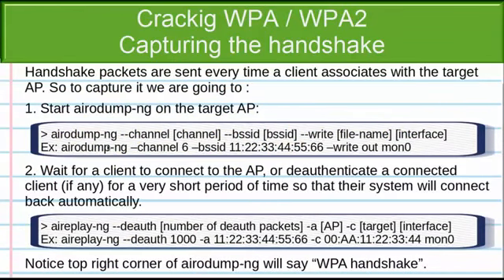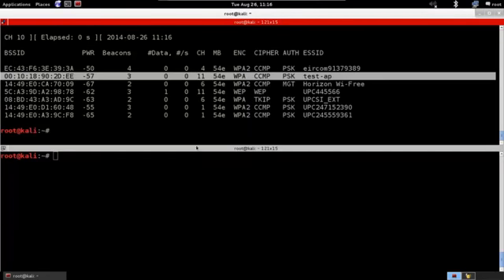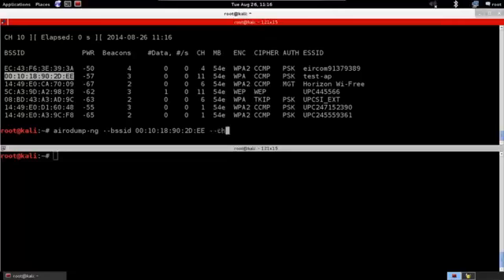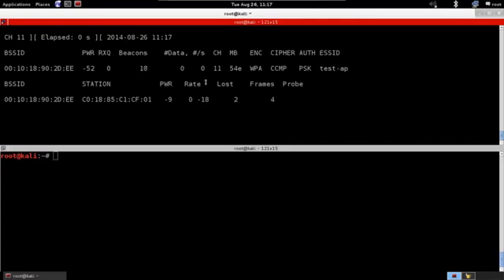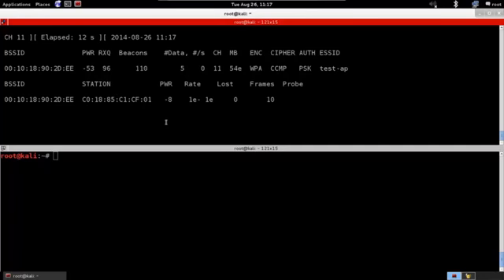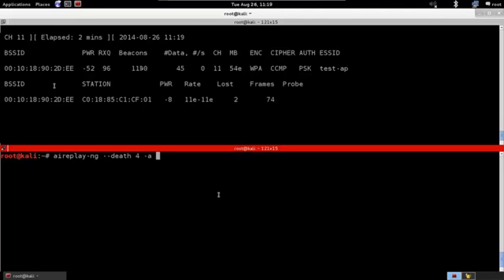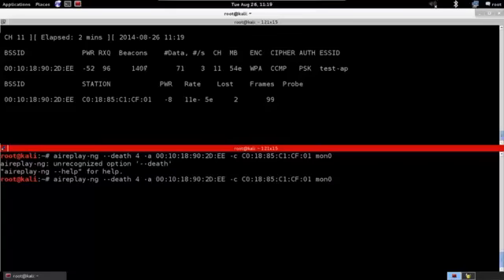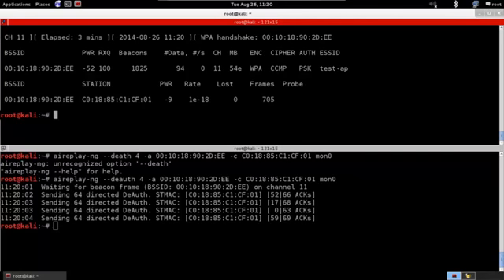18. WPA Cracking - How To Capture The Handshake.mp4